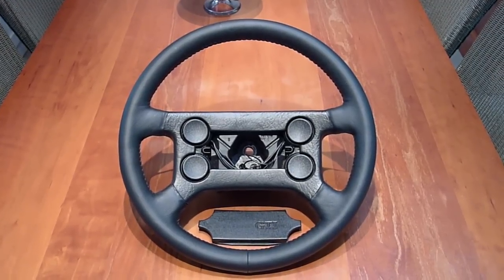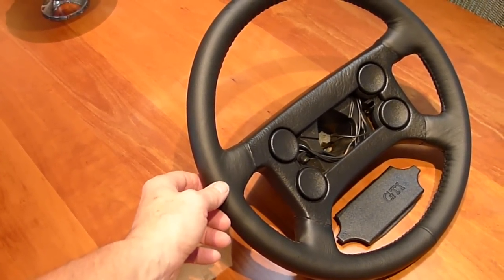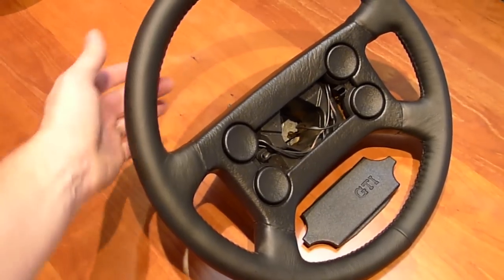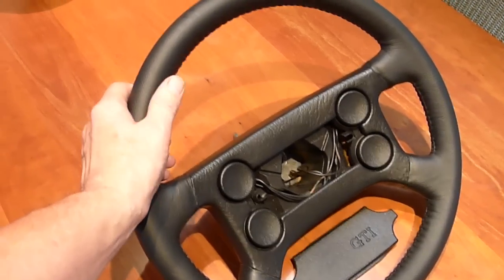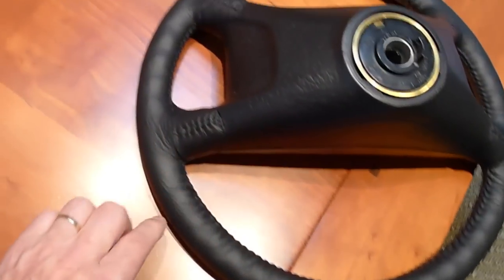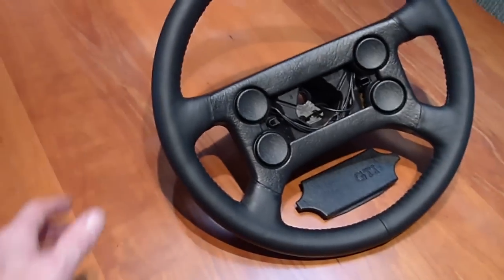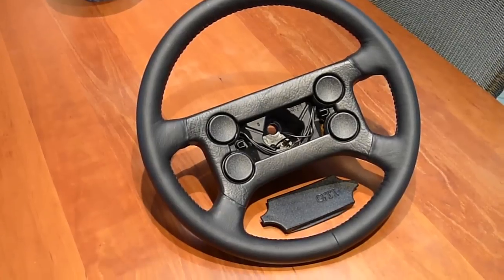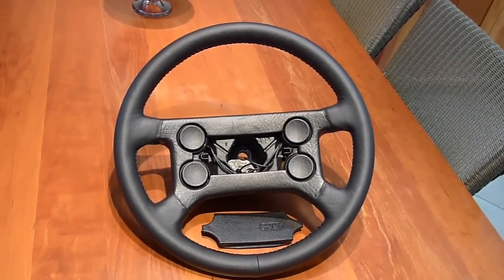The Ultimate 1983 Rabbit GTI - part 60 (Re-wrapped GTI steering wheel)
I got the steering wheel back from Custom Craft today: they re-wrapped the wheel with 1mm of foam and then soft leather. I am very pleased with the end result: a very nice feel to it, not too soft, not too firm, just the right diameter, with the stitching where my fingers want to engage it. I will treat the leather to match the soft gloss of the vinyl center section.